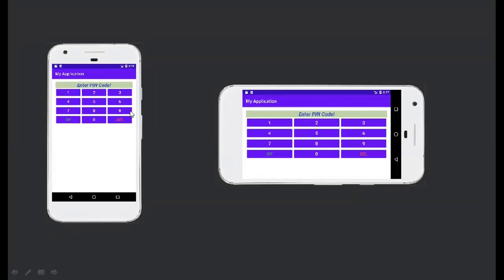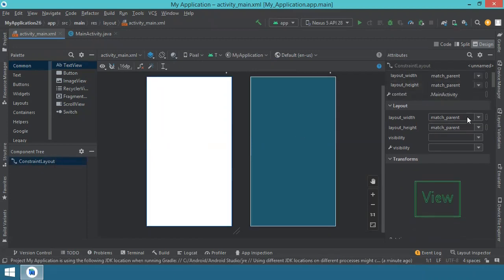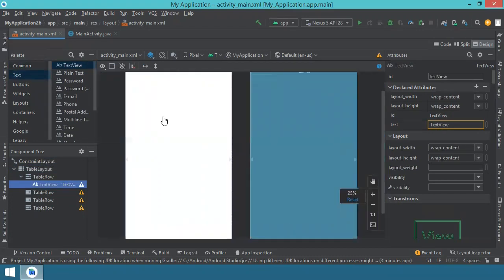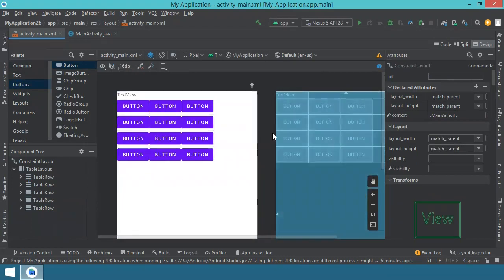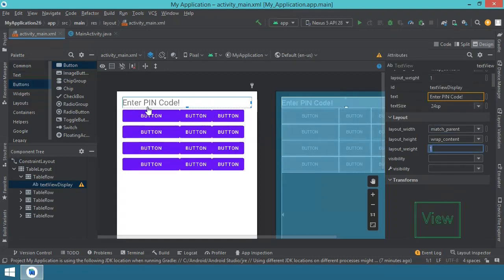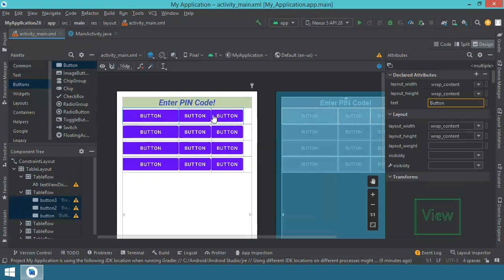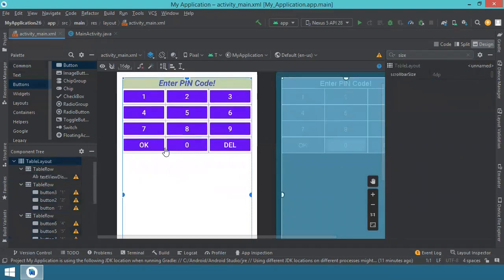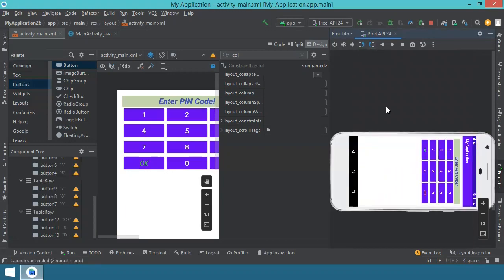011 - Using Layouts to create a simple User Interface in Android Studio, the easy way, the full app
This detailed video is for beginners and it teaches you how to use Layouts (View Groups) in Android Studio, by providing a simple and complete app example, from start to finish.